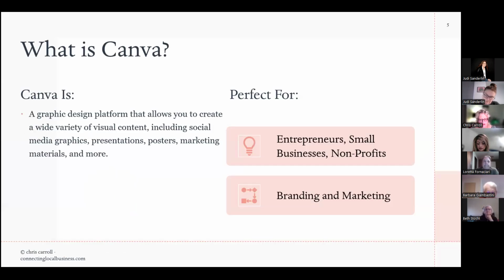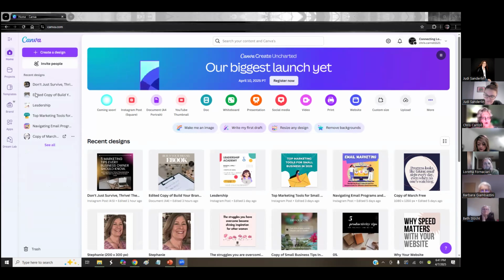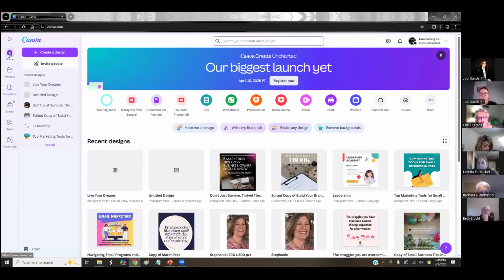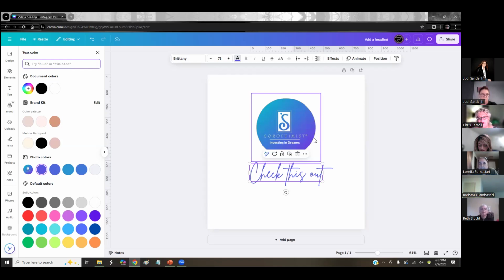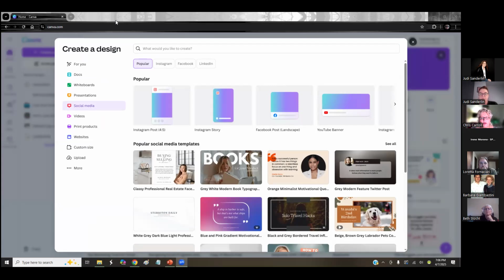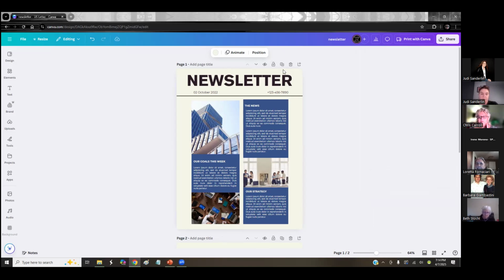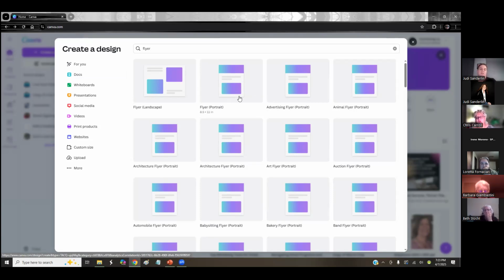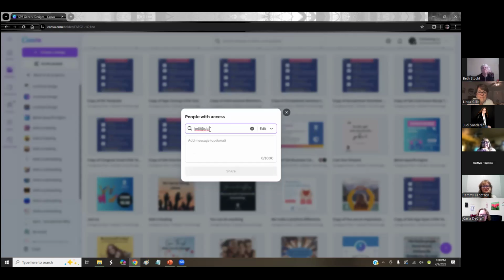Using Canva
SPR Leadership Academy

Led by Chris Carroll